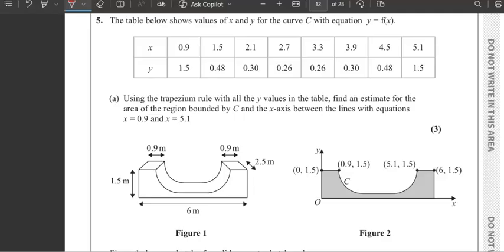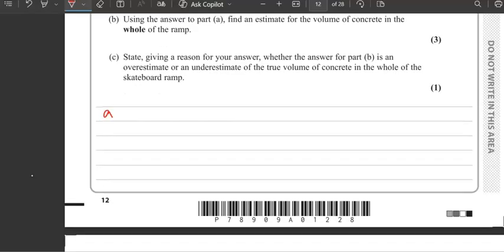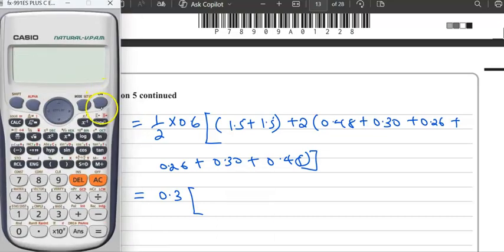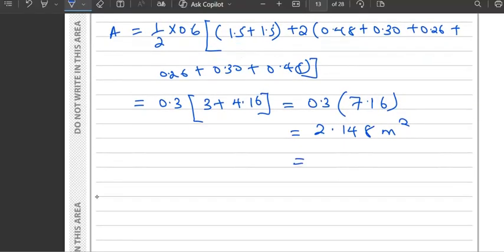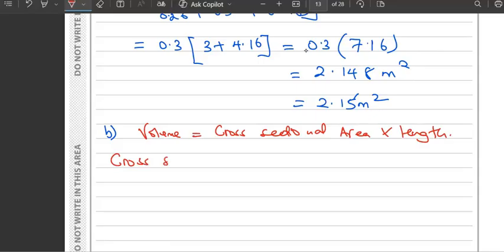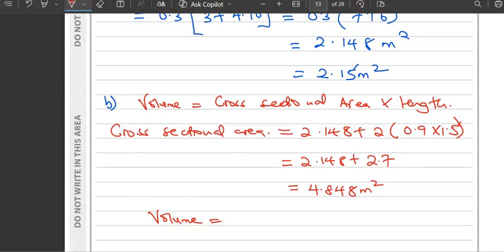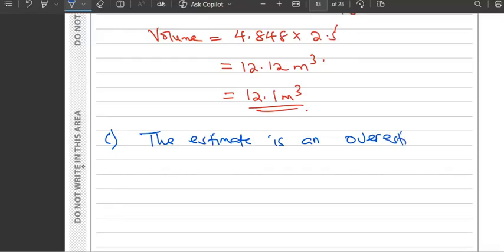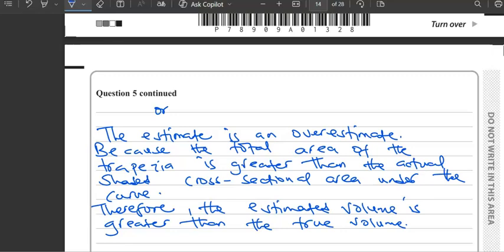WMA12/01 IAL (Edexcel) P2 June 2026 Q5 Trapezium Rule | Full Solution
This video provides a complete walkthrough of Question 5 on the Trapezium Rule from WMA12/01 IAL (Edexcel) P2 June 2026.
In this video, you will learn:
• Applying the trapezium rule
• Estimating areas accurately